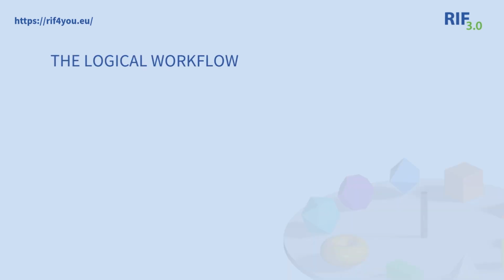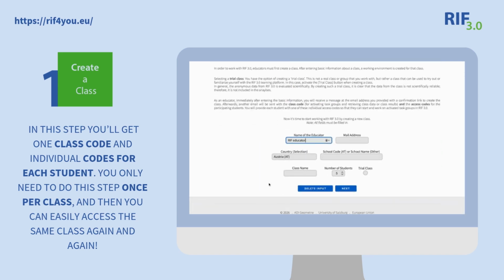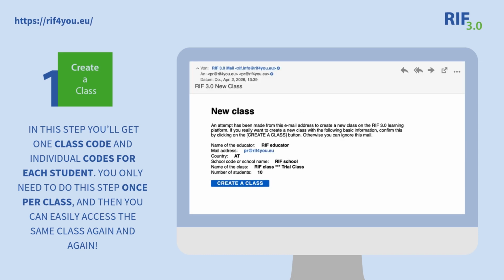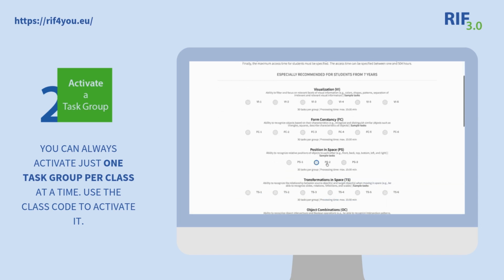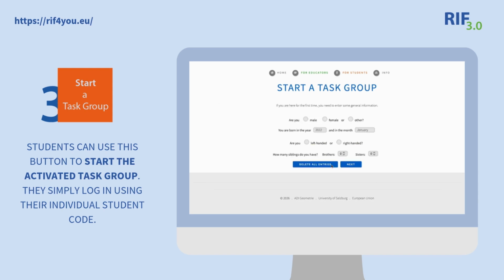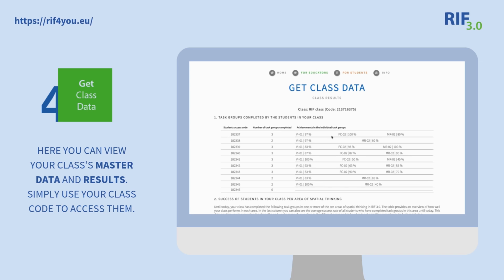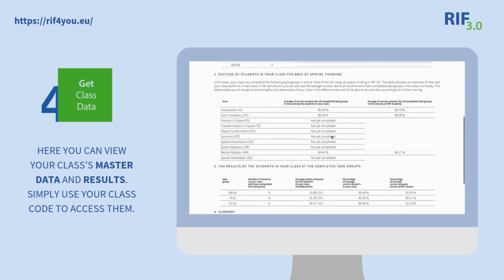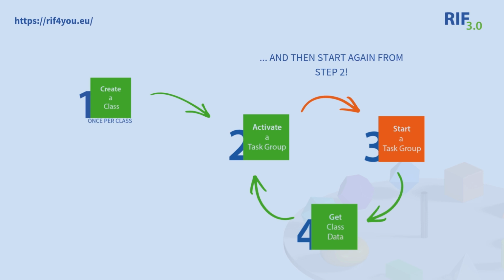How to work with the spatial thinking training platform RIF 3.0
Here you can learn everything you need to know about how to use the RIF 3.0 learning platform as a teacher. The RIF learning platform, which is free for everyone to use, is designed to help develop spatial thinking skills. In just a few minutes, you’ll be ready to go as a teacher and can start helping your students practice their spatial thinking skills. This video was created by Leonie from the RIF team.